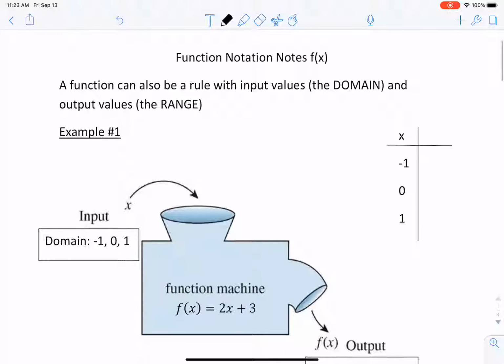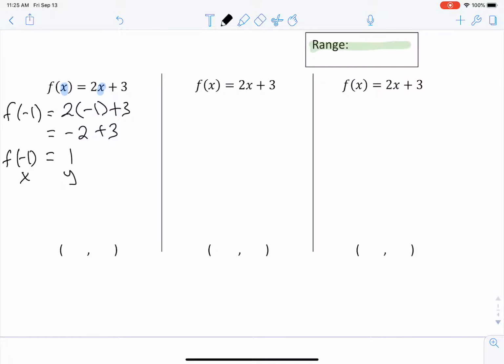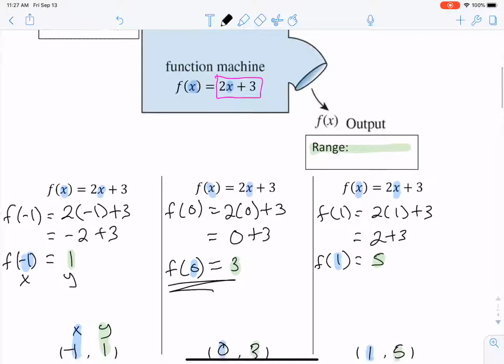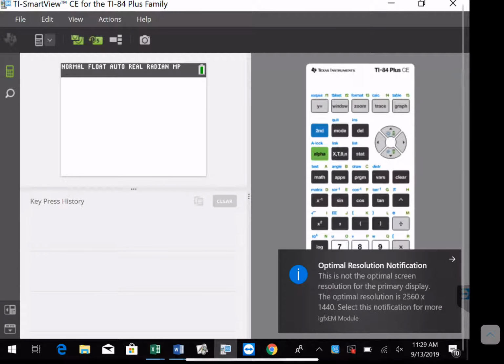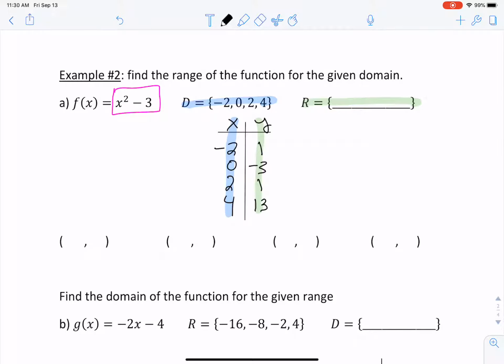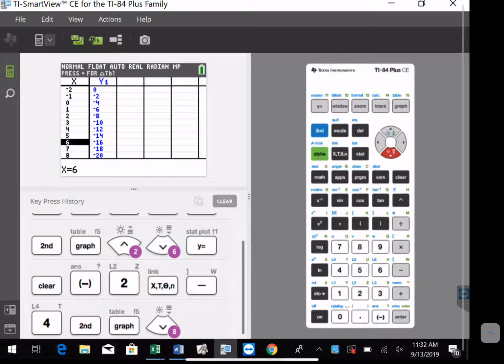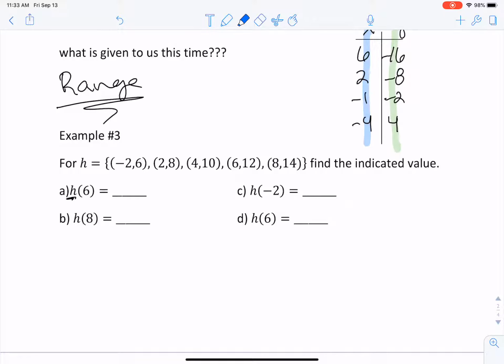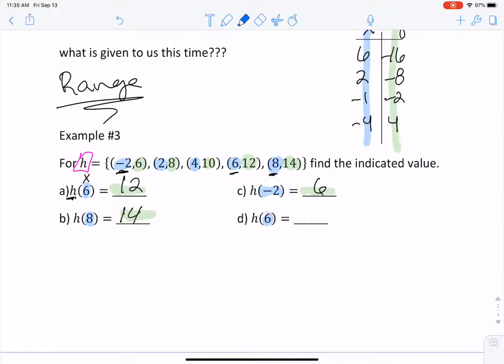Function Notation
A12.B